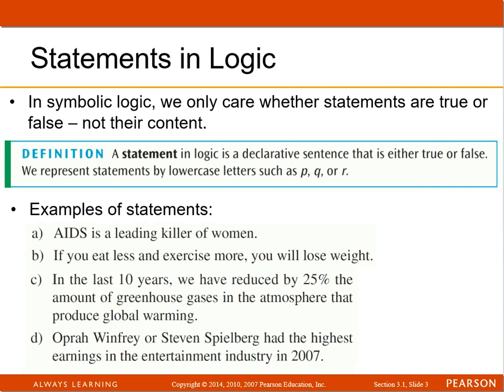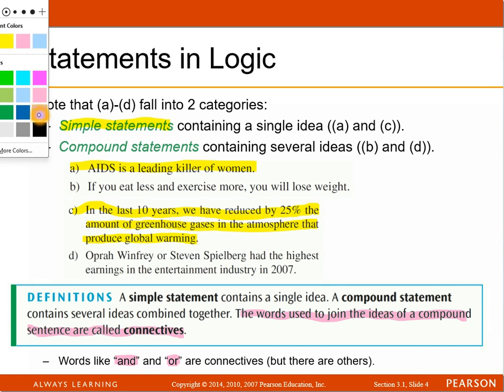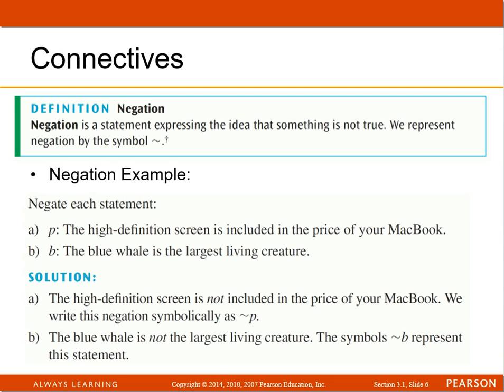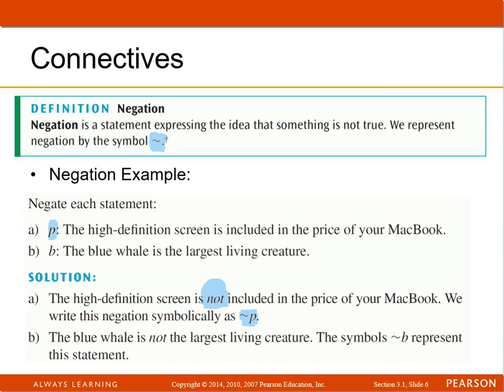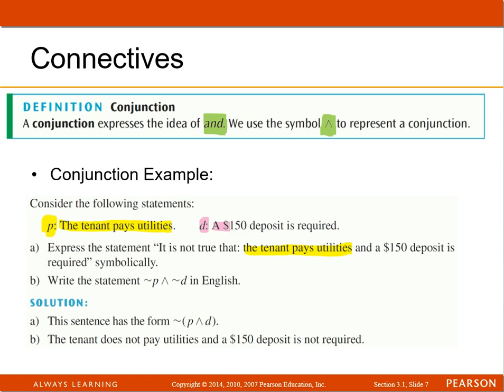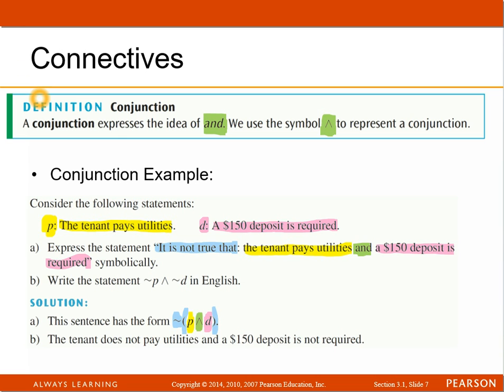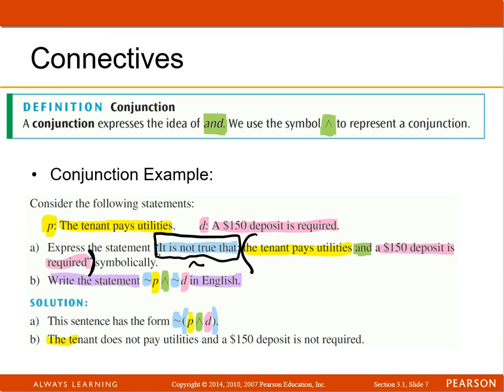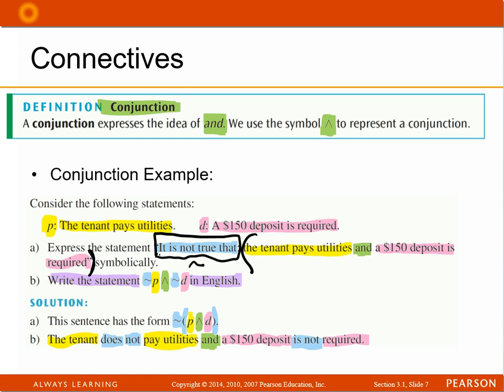M110 - Section 3.1 - PowerPoint Lecture - Part 1